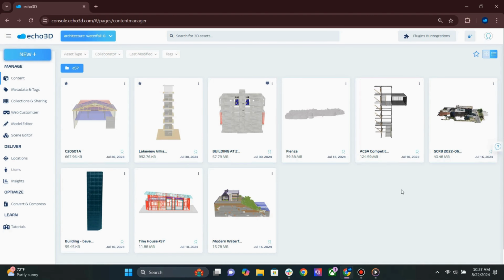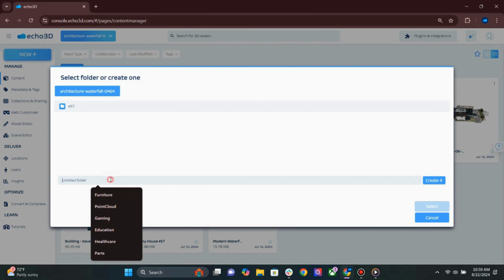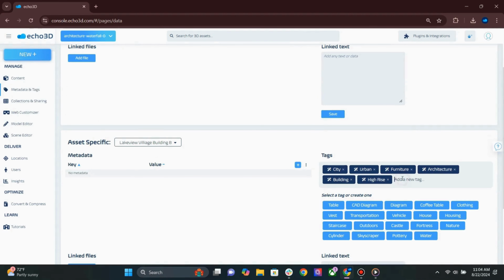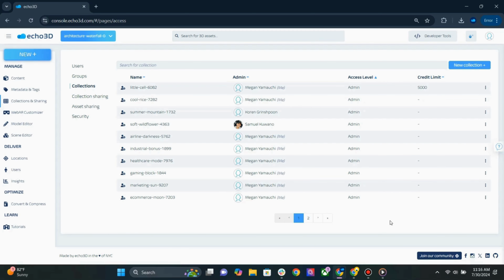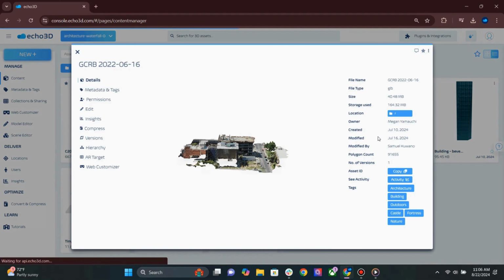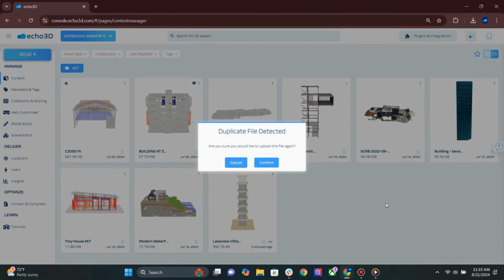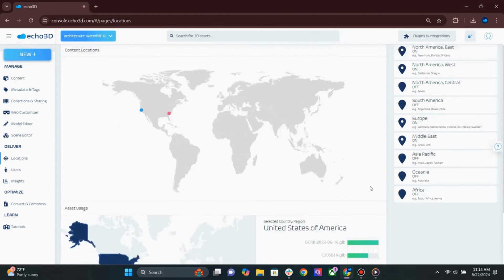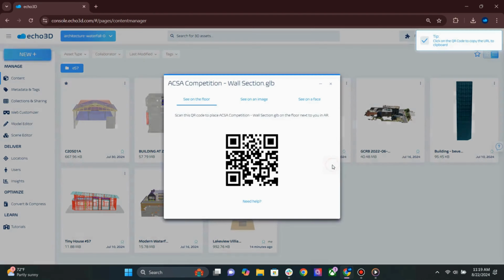echo3D | 3D Digital Asset Management (3D DAM) for Architecture Enterprises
echo3D is the world's leading 3D digital asset management platform (3D DAM) for architecture enterprises to store, secure and share 3D content within and outside their organization.

Asset Hierarchy
3D Preview and Viewer: View models in augmented reality (AR) from any mobile device, smartglasses, or headset.